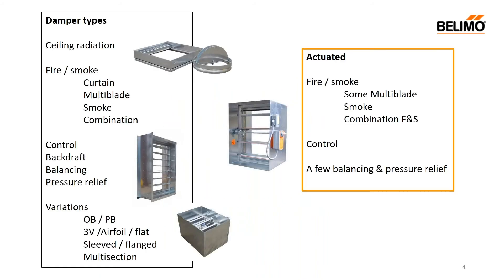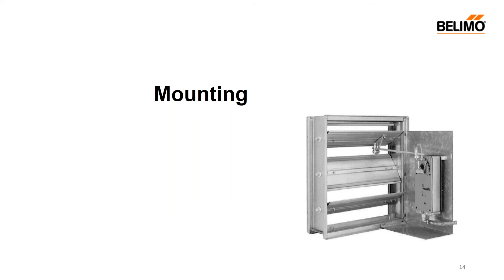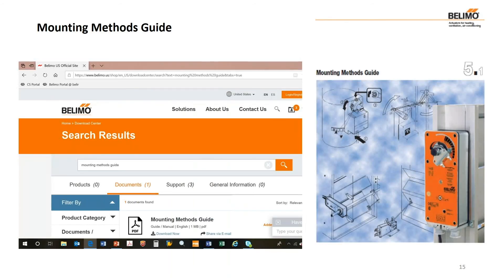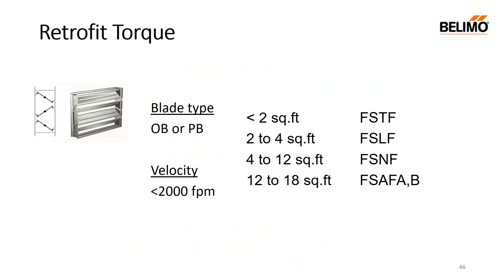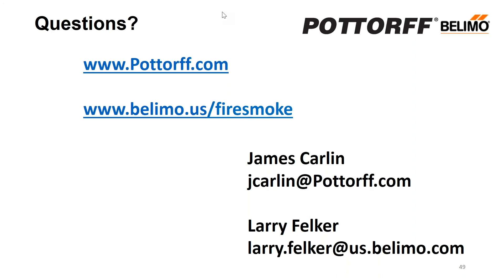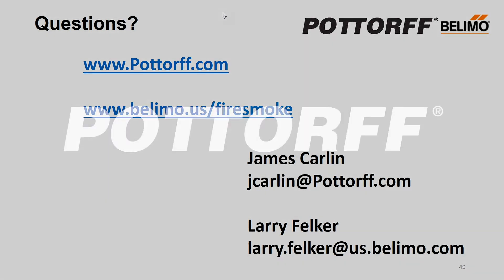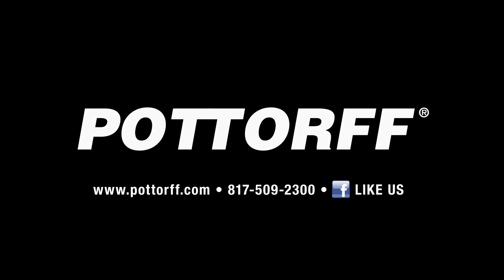Fire/Smoke Damper Actuator Review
Selection and Applications